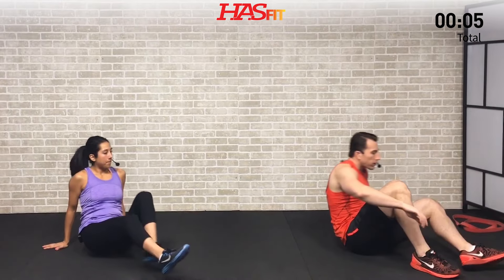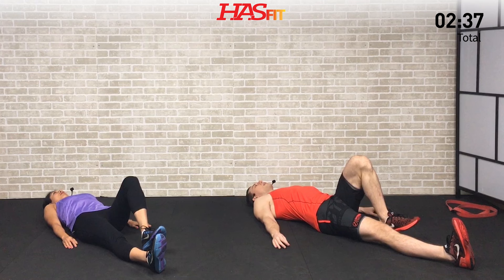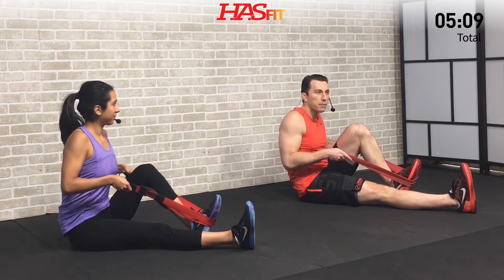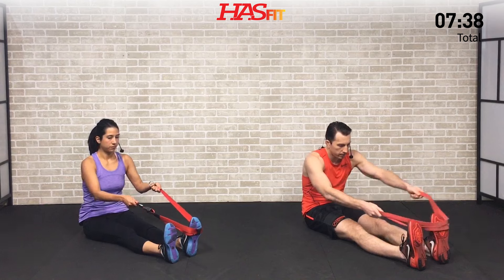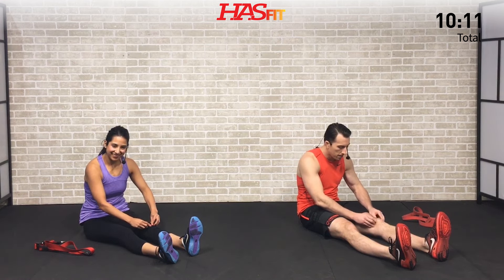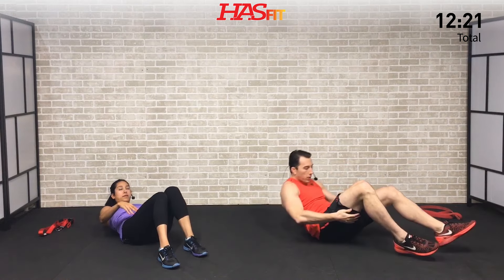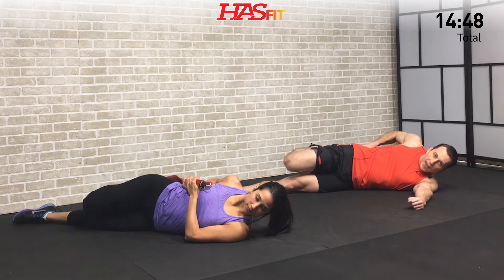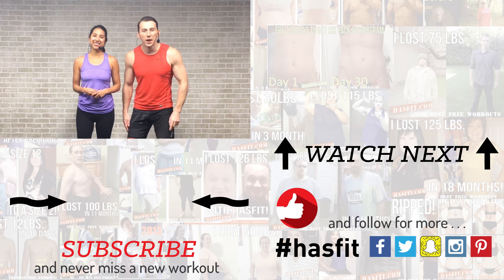17 Min Knee Stretches - Knee Exercises for Knee Pain Relief - Knee Stretch Mobility - Injury Rehab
for the 17 Min Knee Stretches - Knee Exercises for Knee Pain Relief - Knee Stretch Mobility - Injury Rehab instructions